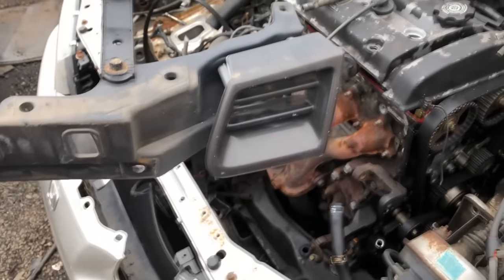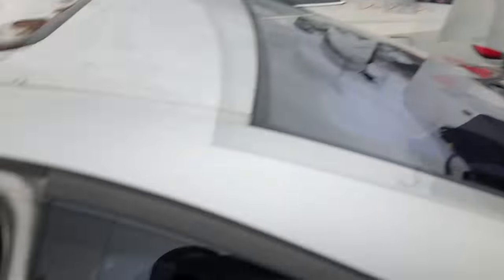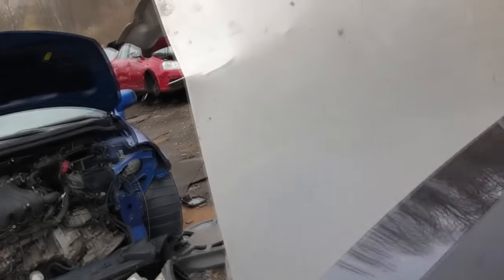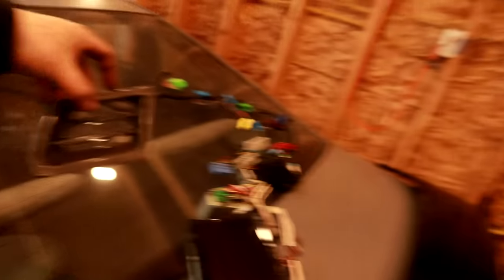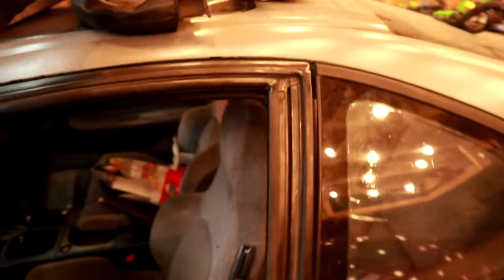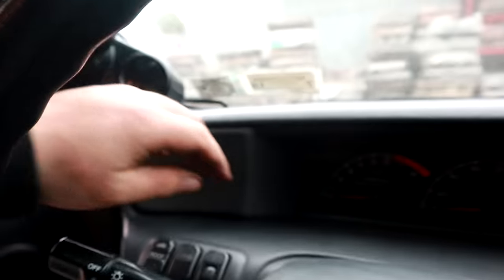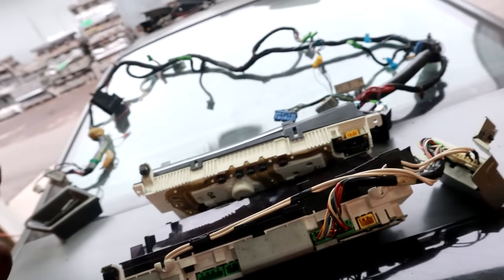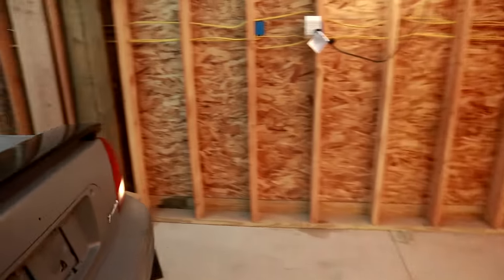PRELUDE EL CLUSTER & 96 CENTER CONSOLE CONVERSION